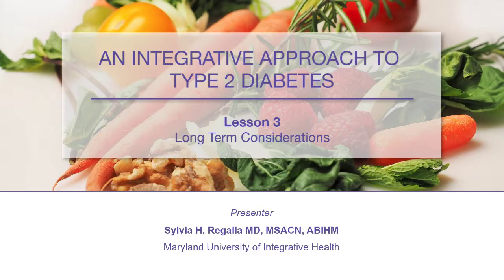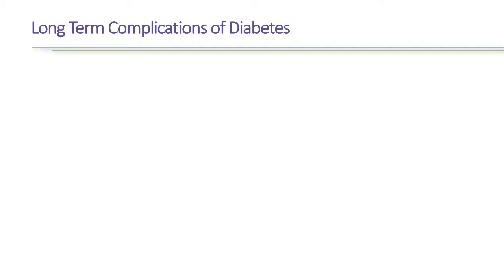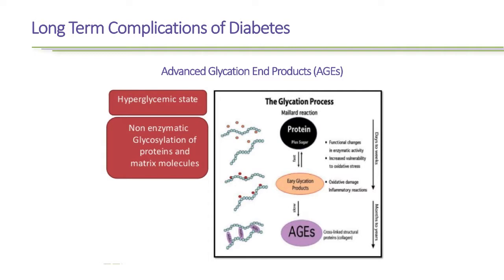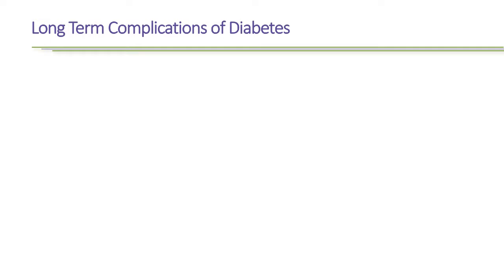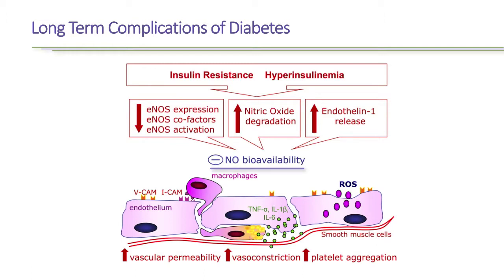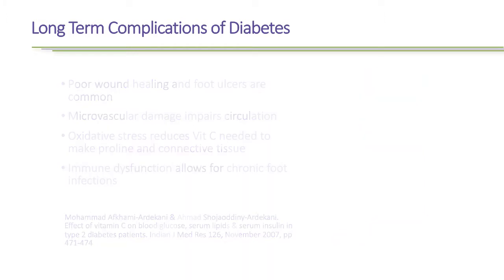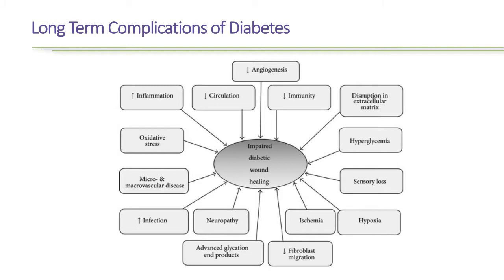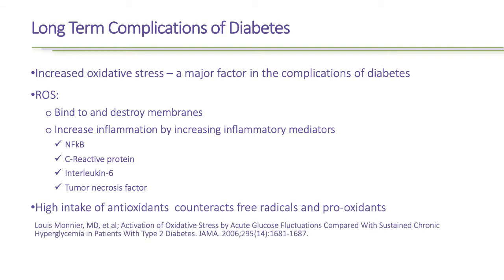An Integrative Approach to Type 2 Diabetes MUIH Lesson 3